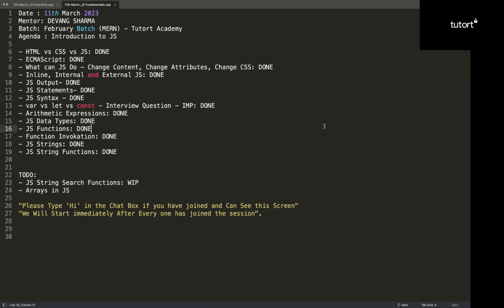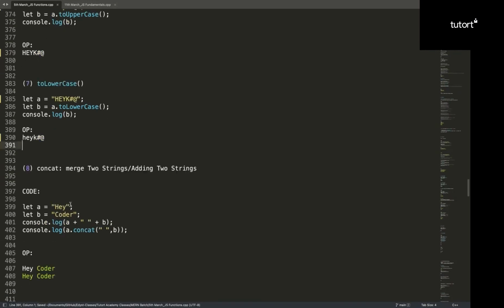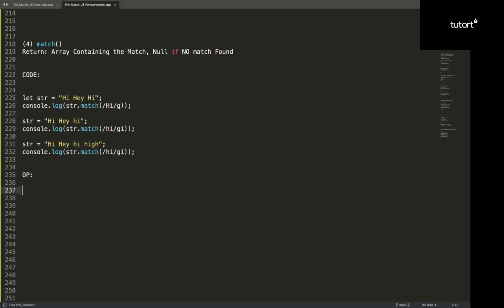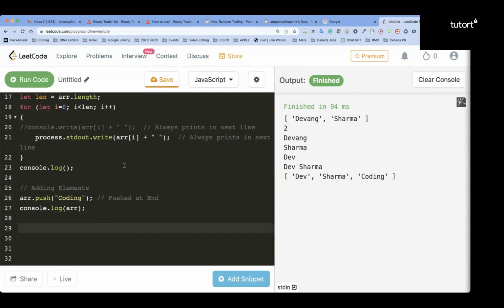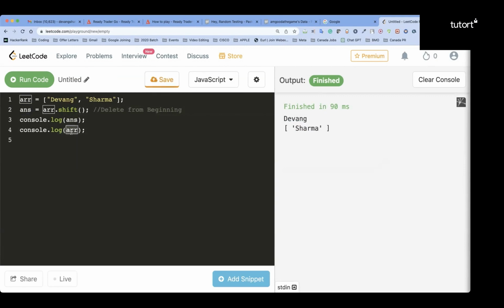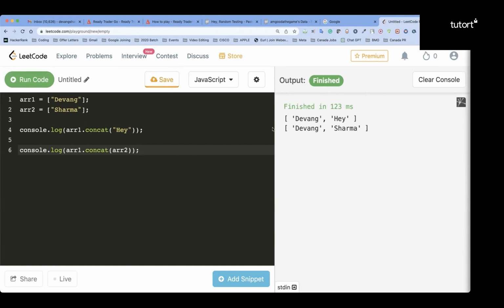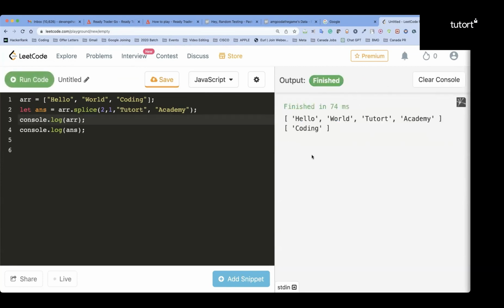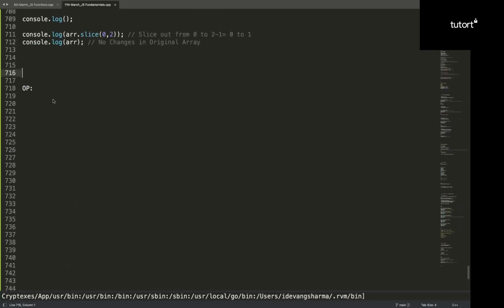JavaScript Functions | Full Stack Web Development Course for Beginners | Tutort Academy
Welcome to Tutort Academy's Full Stack Web Development for Beginners tutorial series. In this video, we will be diving into the world of JavaScript functions and how they can be used to create dynamic web applications.

JavaScript functions are an essential part of any web developer's toolkit. They allow you to write reusable pieces of code that can be called upon multiple times without having to rewrite the same code over and over again.

In this tutorial, we will cover the basics of JavaScript functions, including how to create and call functions, passing arguments, and returning values. We will also explore how functions can be used to manipulate strings in JavaScript, giving you the power to create dynamic and interactive web applications.

This video is part of our Full Stack Web Development for Beginners tutorial series, where we cover all the essential skills and tools needed to become a successful web developer. Whether you're a beginner or an experienced developer, there's something for everyone in this series.

So if you're ready to take your web development skills to the next level, join us in this tutorial and learn how JavaScript functions can be used to create dynamic web applications.

🔹About us: -

JavaScript Functions and Strings
JavaScript for Web development
JavaScript for Website development
Java Script for Web Designer
JavaScript Mastery
MERN Stack developer vs JAVA Developer
MERN Stack Developer roadmap
MERN Stack Developer Projects
MERN Stack Developer roadmap 2023
How to become a MERN Stack Developer
Full Stack Web Development for beginners
Complete Full Stack Web Development Tutorial for beginners
Learn the MERN Stack full tutorial.